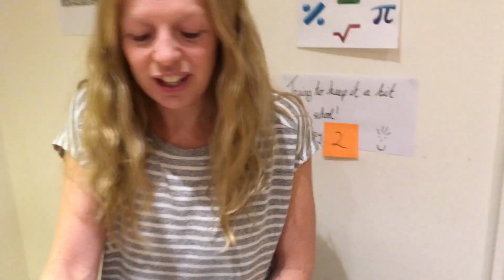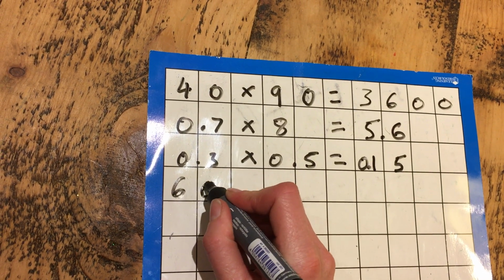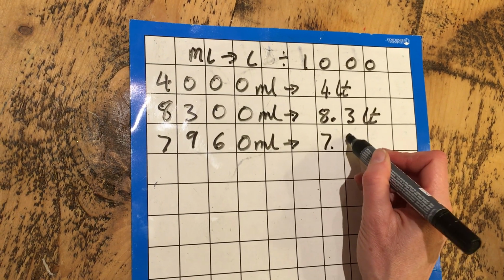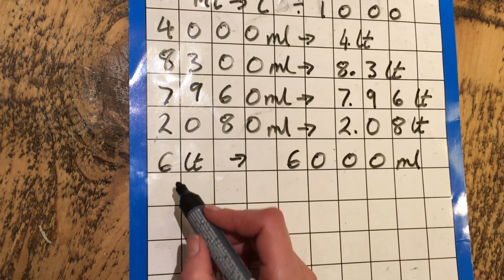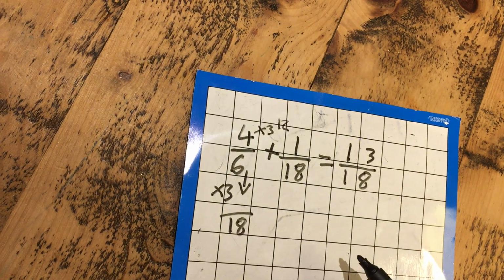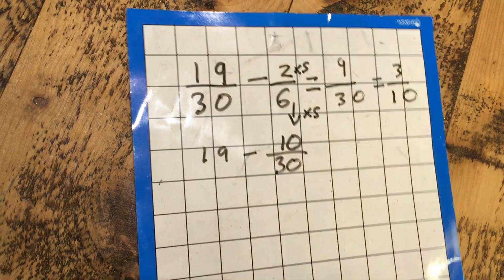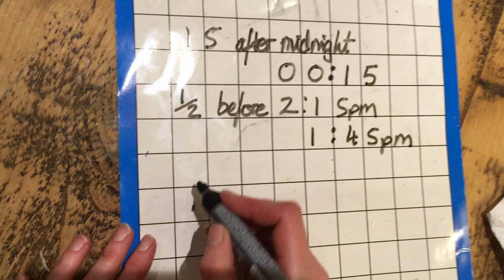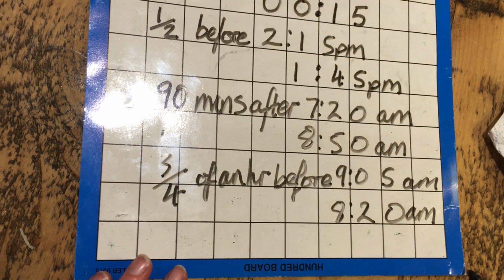24/03/20 Maths Meeting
Enjoy today’s mental fluency practice!